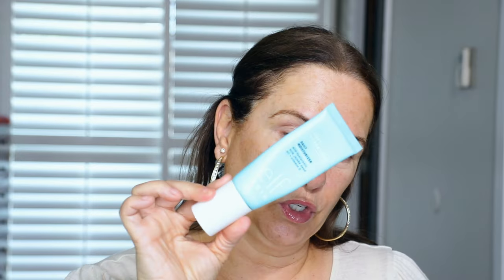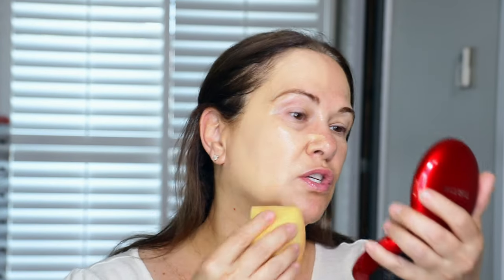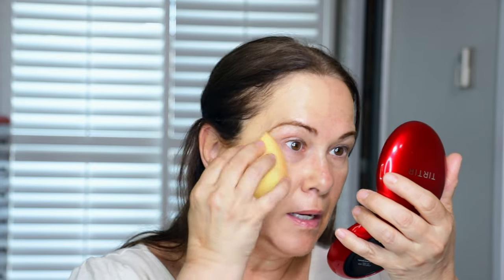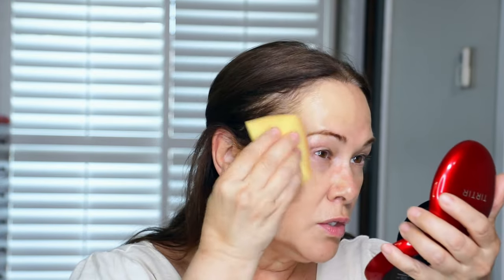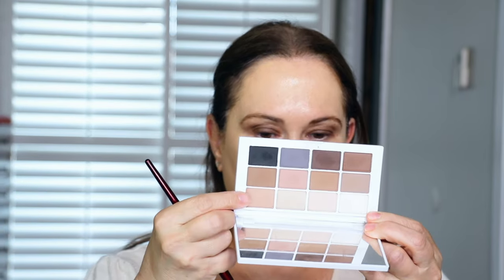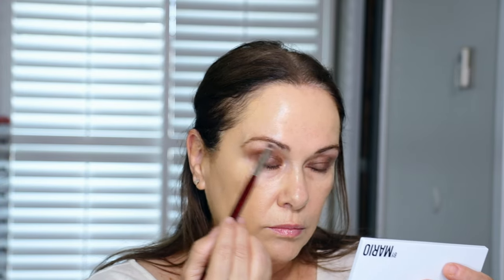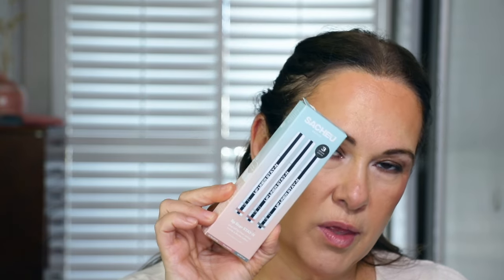FULL FACE MAKEUP TRENDS 2024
Today, I'm sharing with you a FULL FACE OF MAKEUP TRENDS so far in 2024.  Some of these products have gone so viral this year on every platform, especially TikTok. Easy makeup for the over 40, over 50...woman! My name is Roseanna.  Thanks so much for tuning in. I so so appreciate your support.  Beauty and self-care advice for you!

PHYSCIANS FORMULA BUTTER BRONZING SERUM
TIRTIR FOUNDATION (24N LATTE)
MAKEUP BY MARIO THE NEUTRALS EYESHADOW PALETTE
ARMANI EYE TINT (WOOD)
MAKEUP BY MARIO SOFTSCULPT BRONZING SERUM (MEDIUM)
SAIE BEAUTY CONCEALER (5)
NYX POWDER BRONZER (DESERVE BUTTA)
PATRICK TA CRÈME & POWDER BLUSH DUO (NOT TOO MUCH)
RARE BEAUTY LUMINOUS BLUSH (HAPPY)
L'ORÈAL PANORAMA MASCARA (BLACK)
SACHEU LIP STAY-N (HEY-ZEL)
NYX FAT LIP CLICK (TRENDING TOPIC)
NYX FAT LIP CLICK (GOING VIRAL)
ELF Holy Hydration Face Cream
Charlotte Tilbury Brightening Powder (Fair/Medium)
ELF Instant Lift Brow Pencil (Deep Brown)
Too Faced Killer Eyeliner (Killer Espresso)
(THESE ARE THE CLOSEST ONES I COULD FIND)